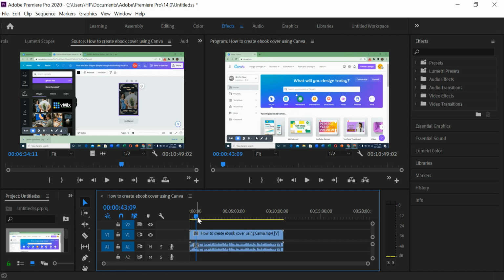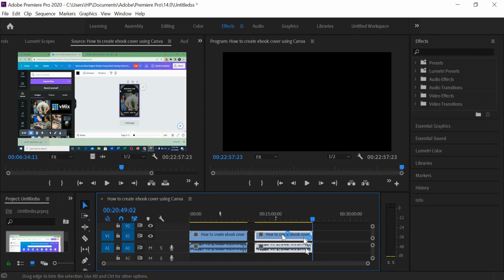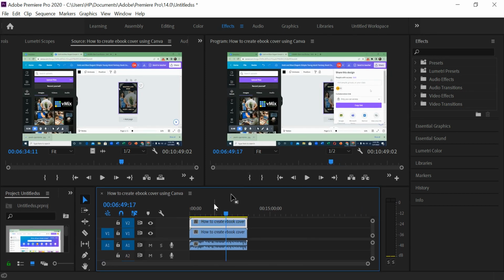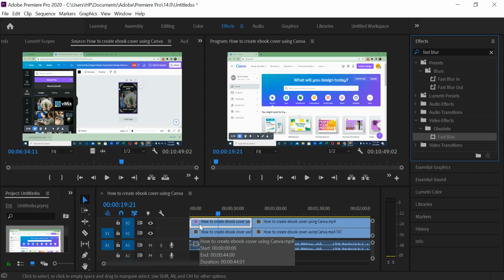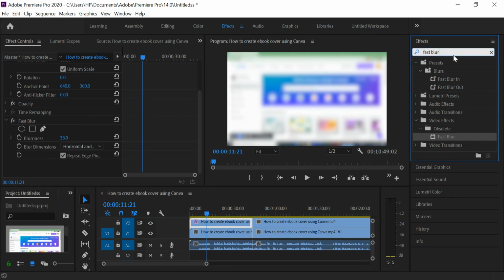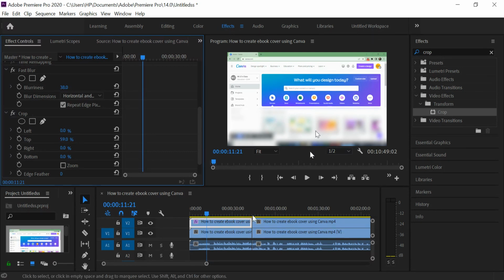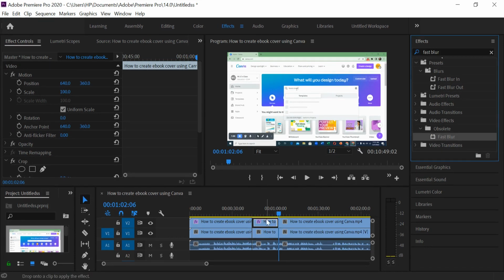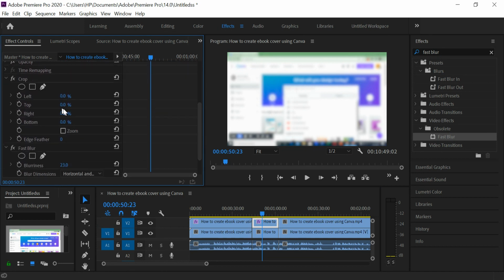How To Blur Particular Part Of Video In Adobe Premiere Pro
In this tutorial video, i will walk you through the process of blurring a particular part of a video using Adobe Premiere Pro,  whether you need to blur sensitive information, faces, or any other specific area in your video, this step-by-step guide will show you how to achieve precise and professional-looking blurring effects.
I will also guide you through the process of importing your video footage into Premiere Pro and setting up your project for editing.